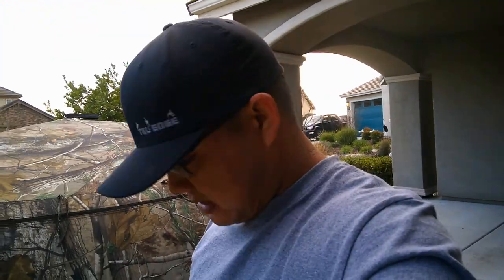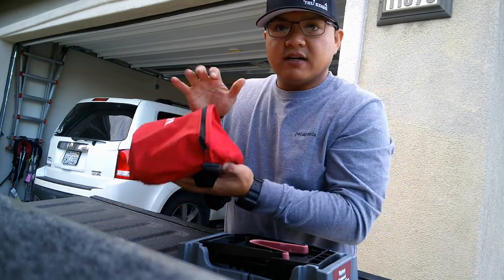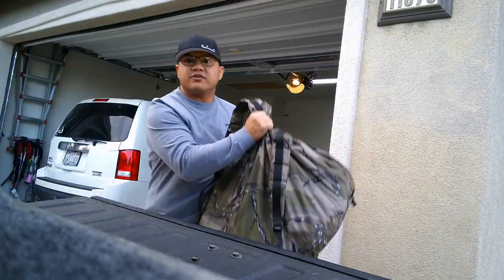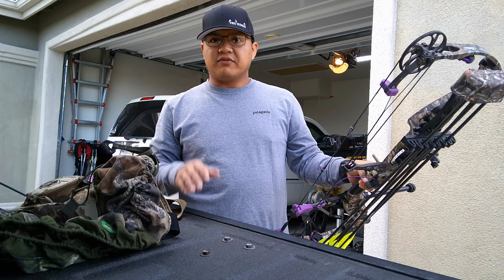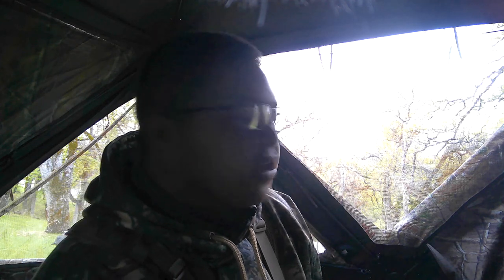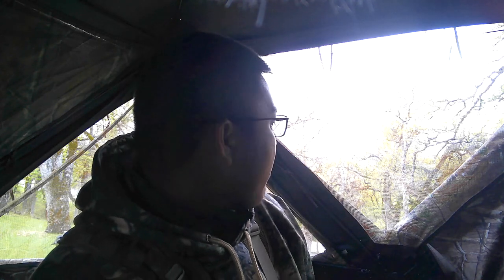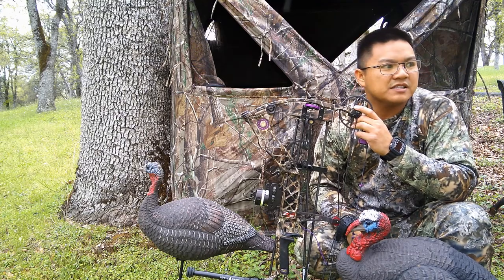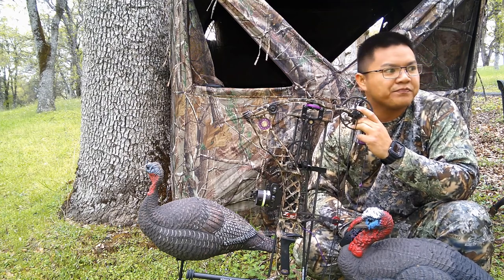2020 Turkey Opener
Check out this video of my equipment and load up for the 2020 Turkey Season here in CA. I load up the truck with all my gear and talk a little about them. Then its off to the field for opening day. Check out some of the action!